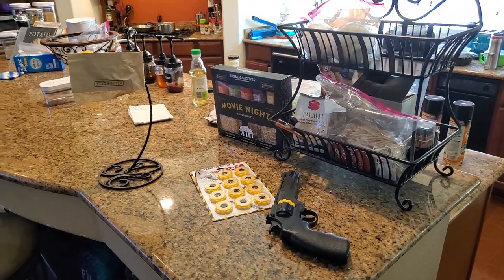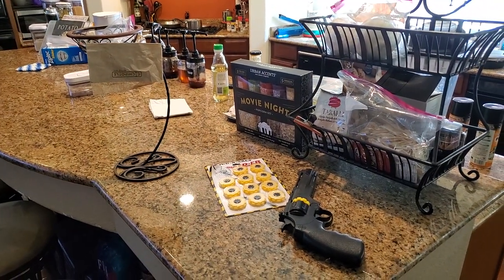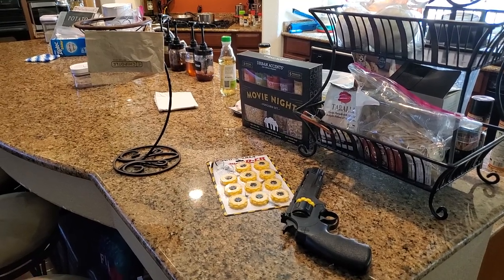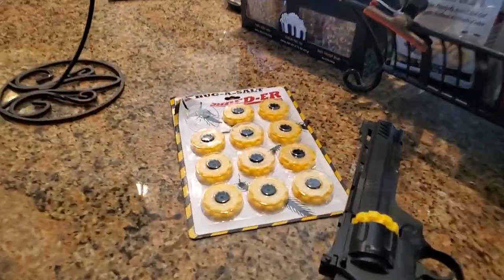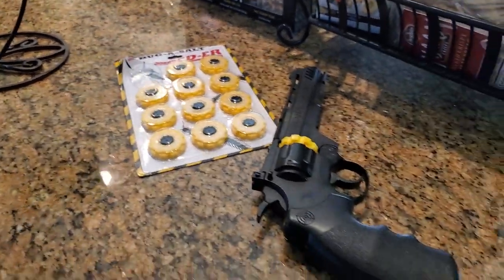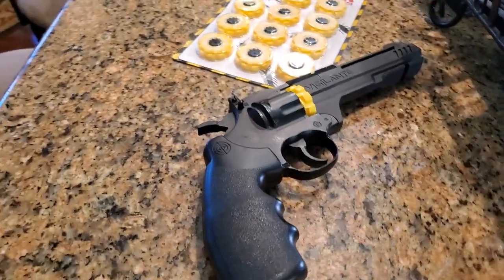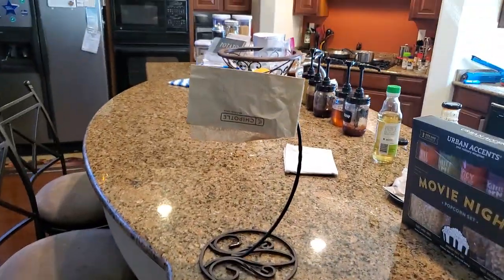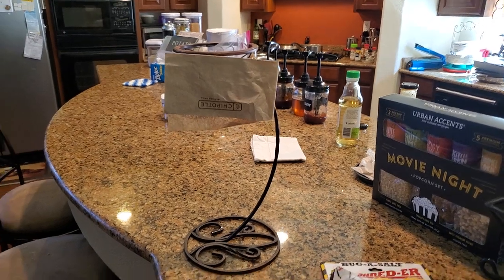Vigilante air pellet pistol using Bug-a-salt magazine ammo! Awesome 👌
This video shows the effect of the Vigilante pellet pistol on a napkin using Bug-a-salt magazine ammo!